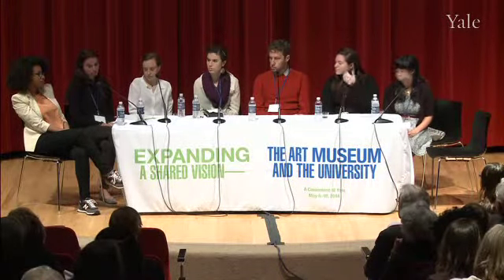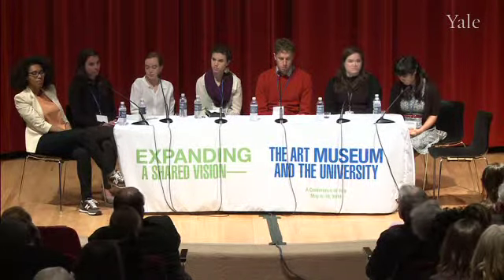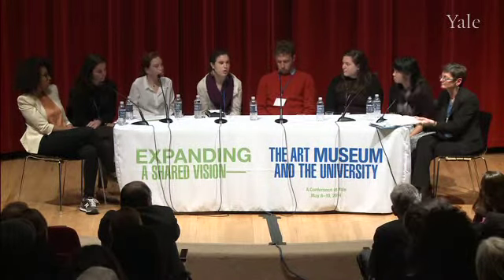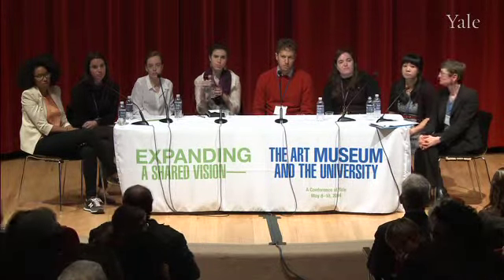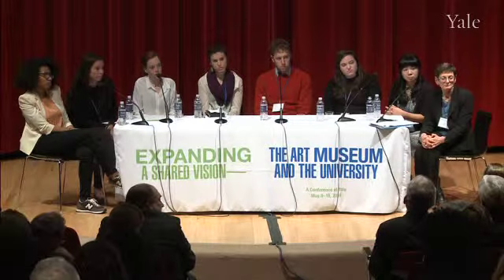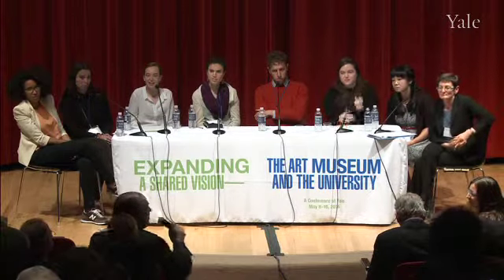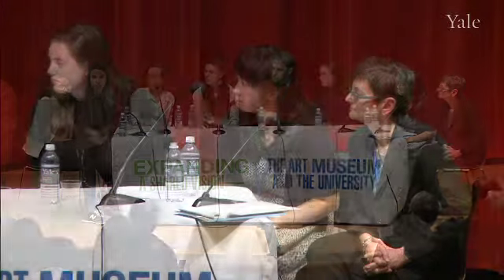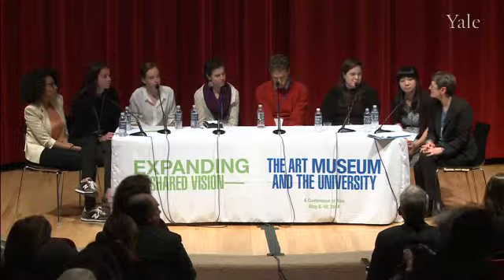Expanding a Shared Vision - Curating Contemporary Art/South Africa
The fourth session of the conference, "Curating Contemporary Art/South Africa," was chaired by Kate Ezra, the Nolen Curator of Education and Academic Affairs, Yale University Art Gallery, and included the student curators of Contemporary Art/South Africa and artist Mikhael Subotzky.